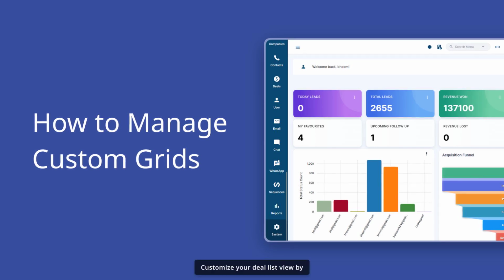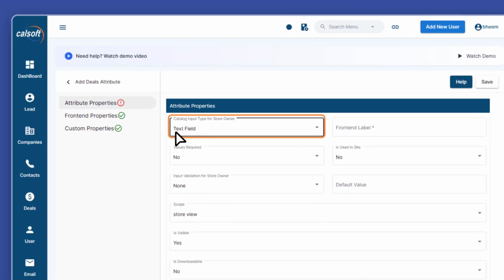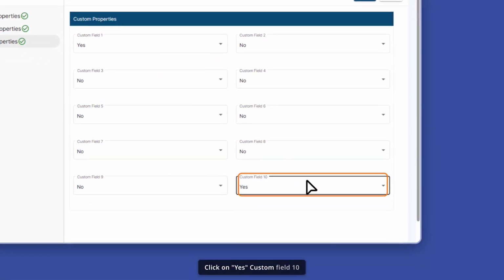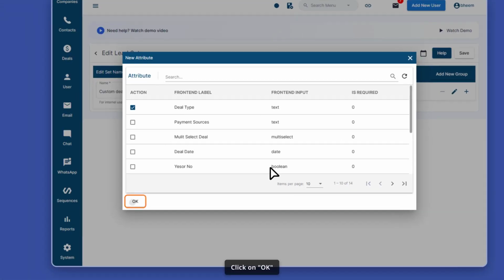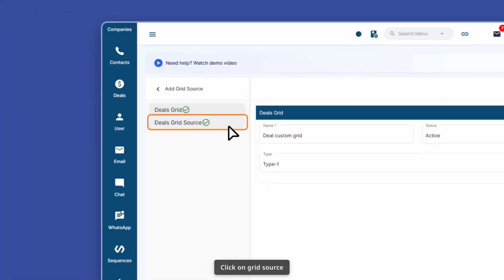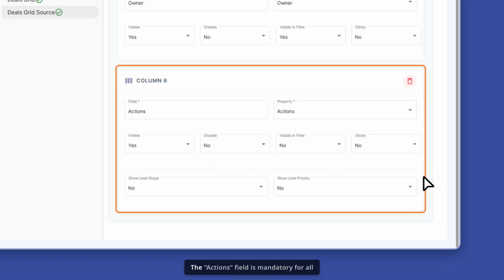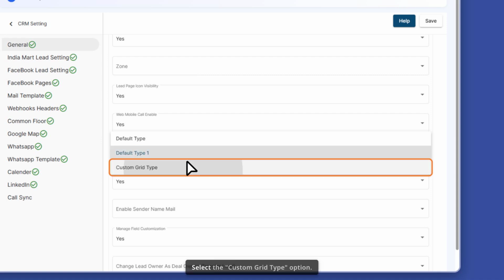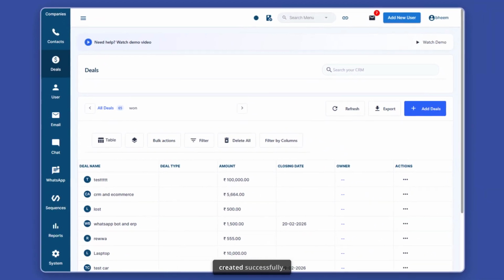How to Manage Custom Grids | Step-by-Step Guide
Learn how to manage custom grids بسهولة with this simple step-by-step tutorial. This video will guide you through customizing and organizing grids to improve your workflow and efficiency.

How to create and manage custom grids
Editing and customizing grid layouts
Tips to organize data effectively

Perfect for beginners and professionals looking to work smarter with custom grids.